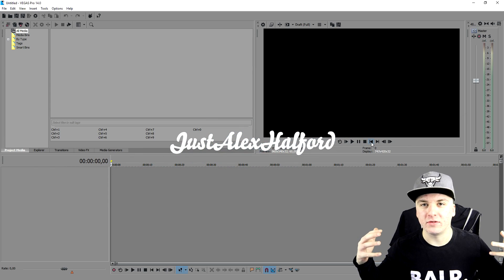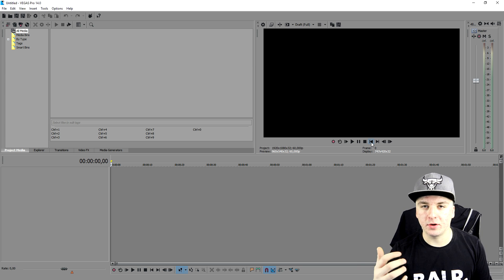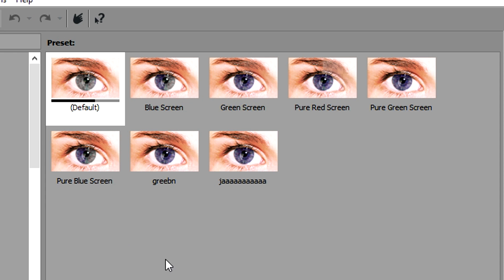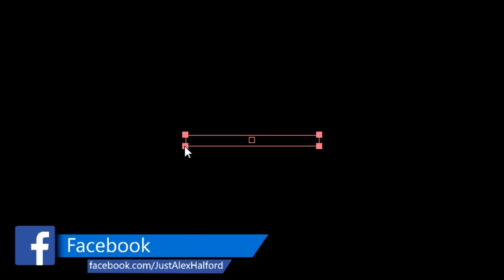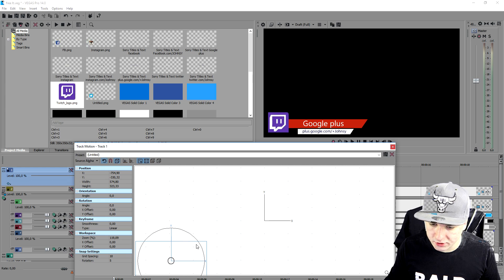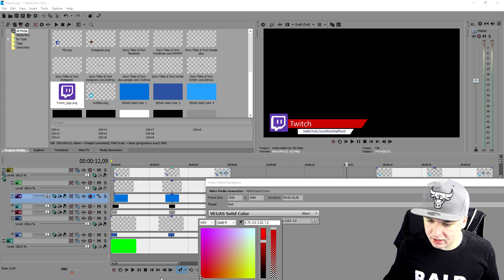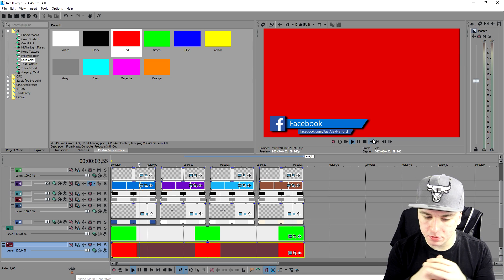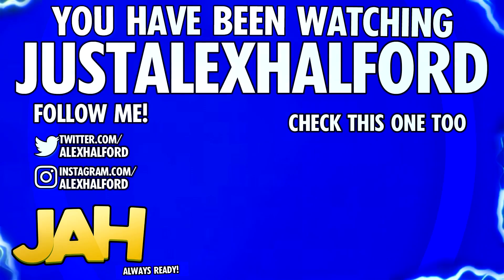Vegas Pro 14: How To Make Awesome Lower Thirds - Tutorial #180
- - Vegas 14! It finally released! In this much requested video I'll be showing you how to make awesome lower thirds. I use the video editing software called VEGAS Pro 14 as my main video editing program. You can use Final Cut, iMovie, and more.
- Always Ready!